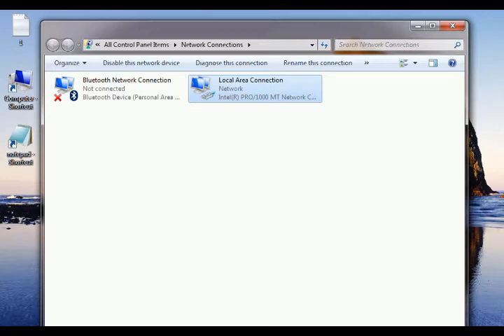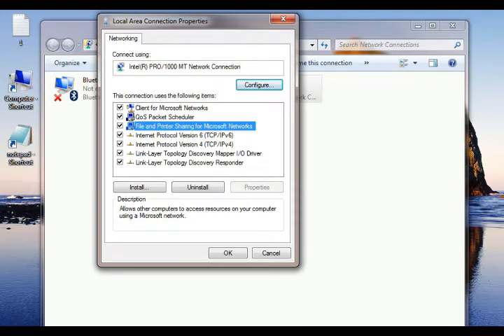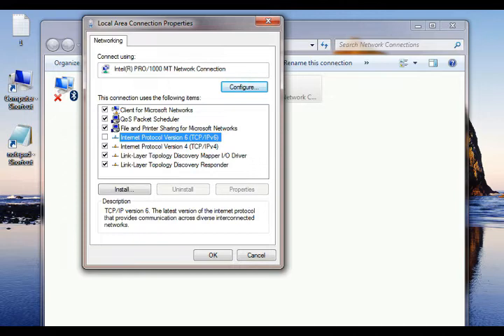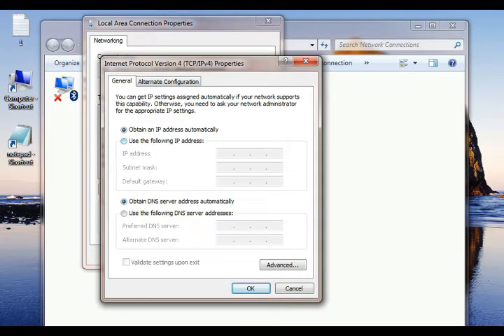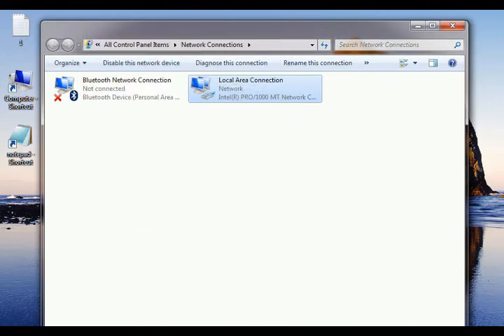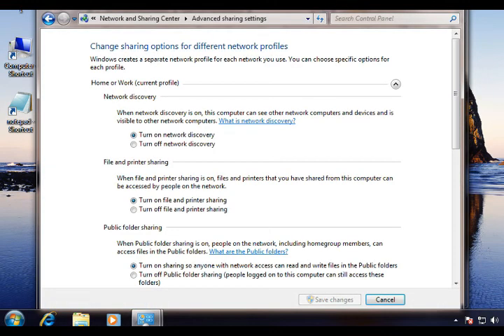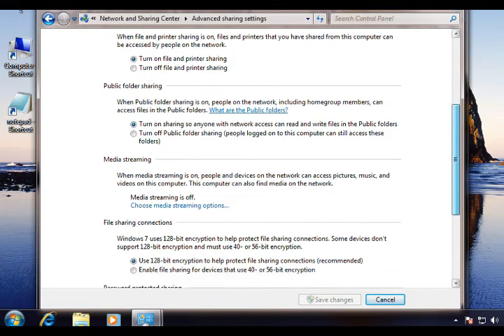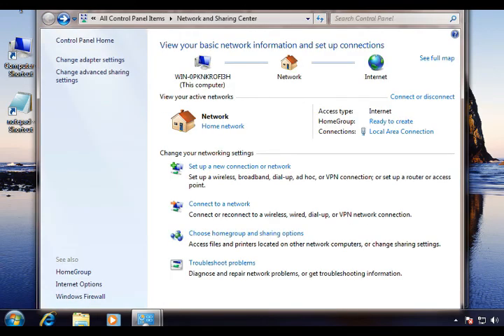Access and Set IP Address with all network configuration